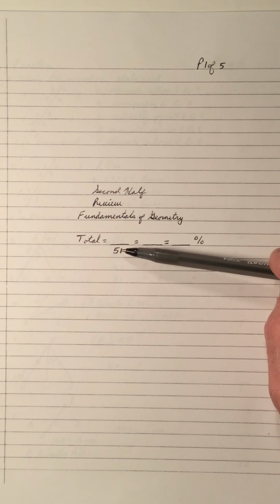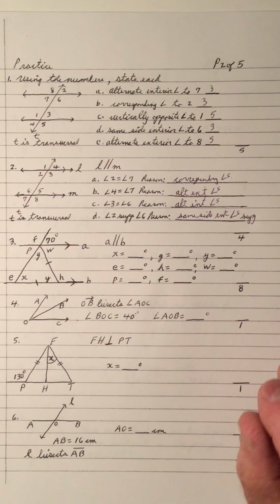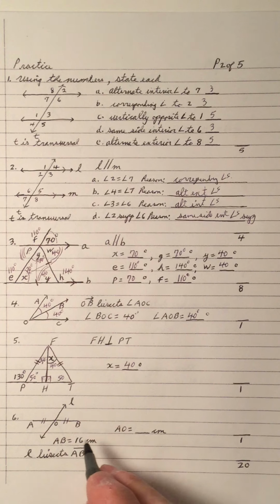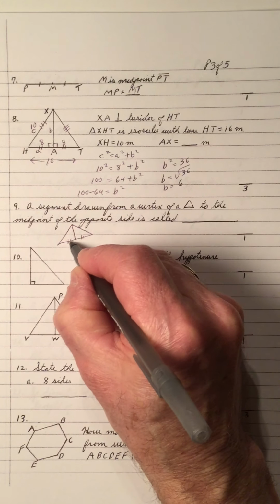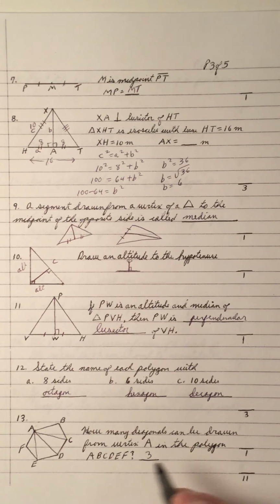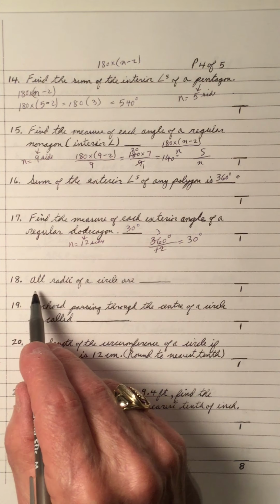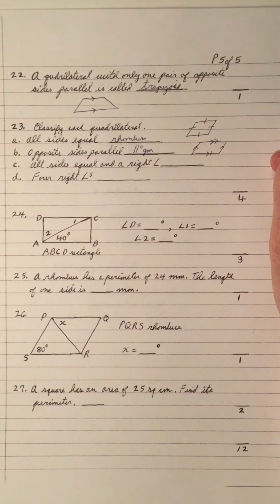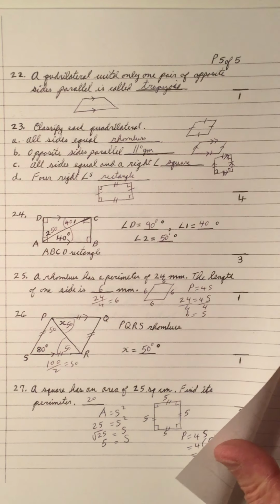Second Half Review: Fundamentals of Geometry